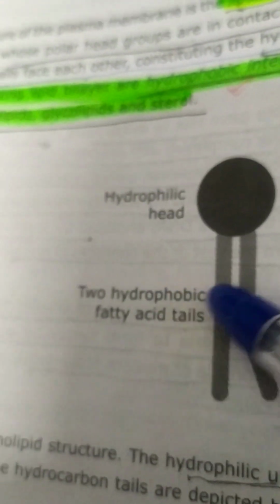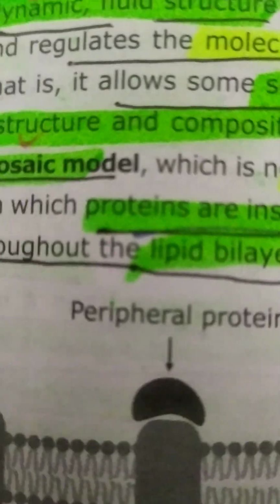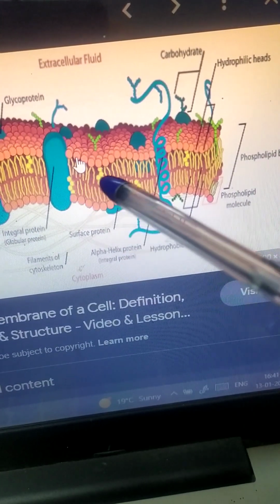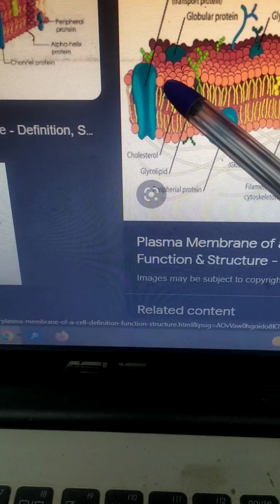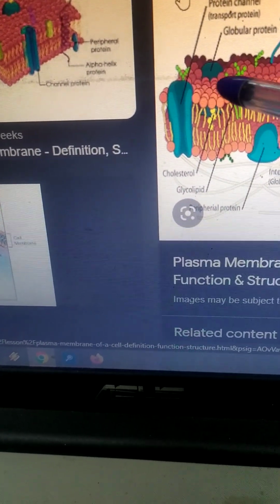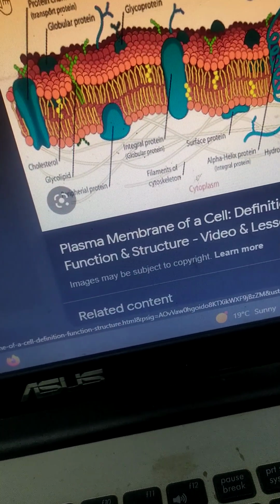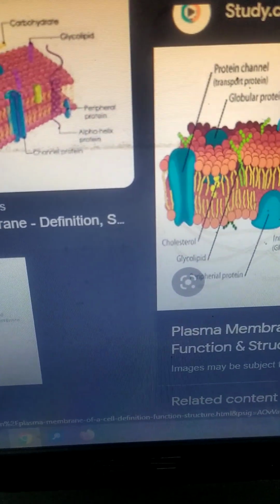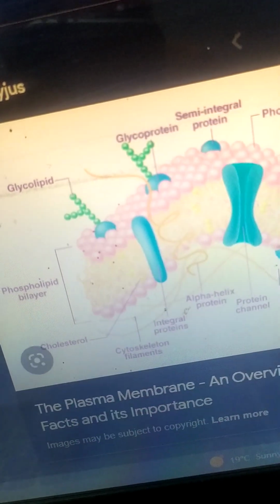Plasma membrane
Plasma membrane is a dynamic, fluid structure and it act as selectively permeable membrane.